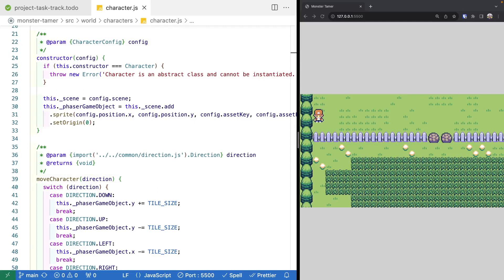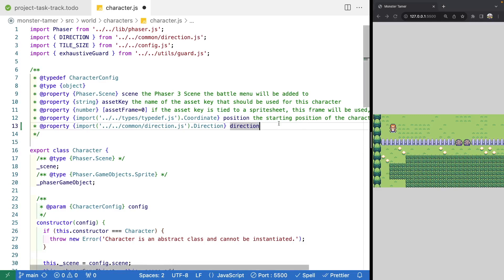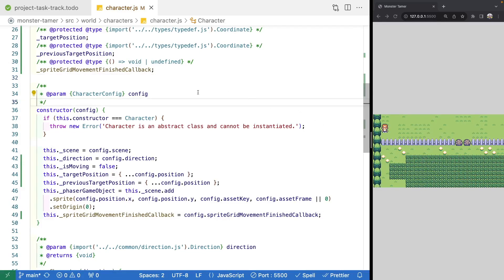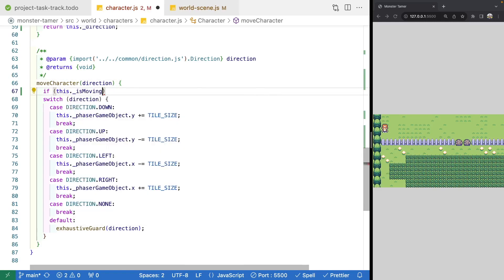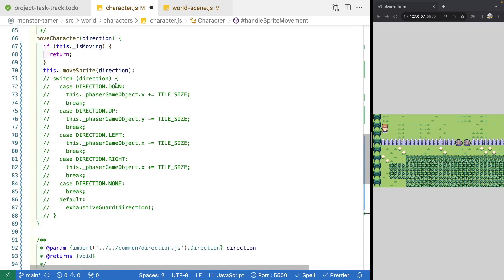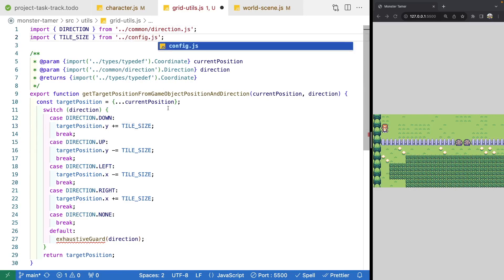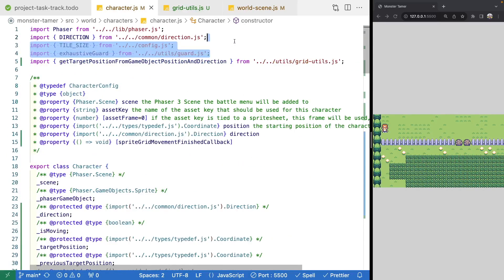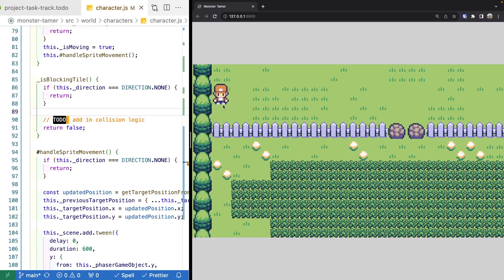Monster Tamer - RPG Tutorial with Phaser 3 - Ep. 39 - World Scene Player Input Part 2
In this video, we continue working on our player input logic by updating our player to use grid based movement and we update the movement to use a Phaser Tween to create a smooth animation.

You can find the code for the project up to this point on GitHub

Video Chapters
0:00 - Intro
0:25 - Review enhancements to player input
1:04 - Add new properties to character class
5:25 - Add getters to character class
6:15 - Update player movement logic
9:30 - Create grid utils
13:40 - Add movement tween
15:30 - Code cleanup and testing
16:22 - Thanks and links to other content